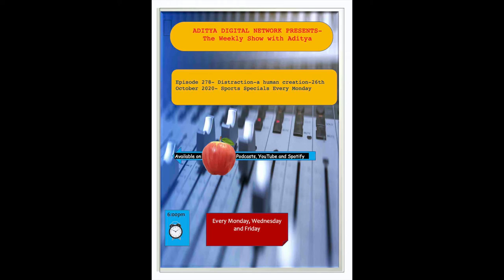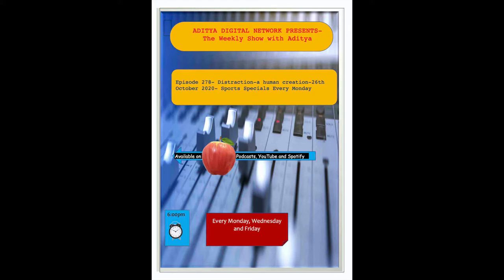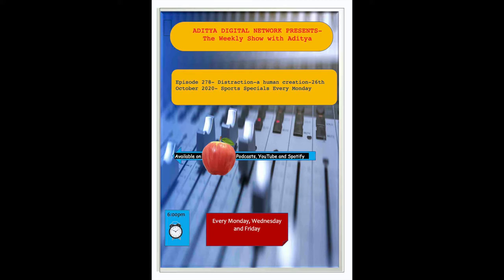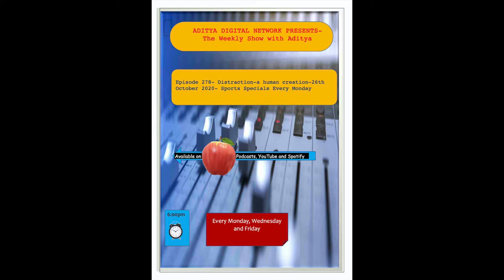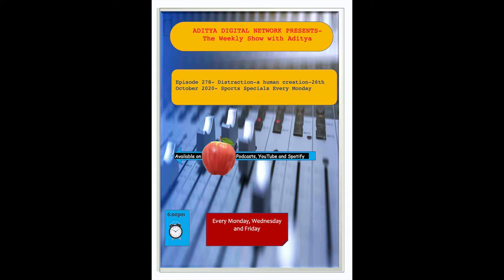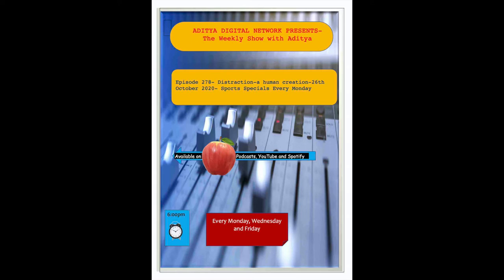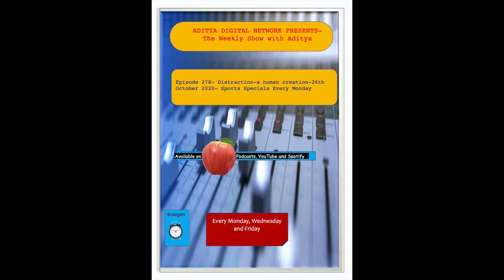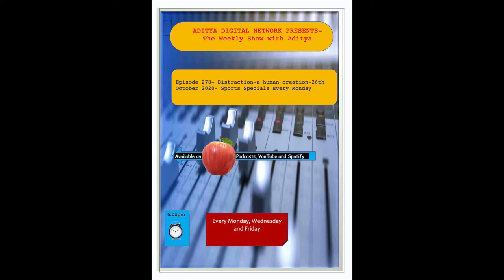Episode 278 Distraction a human creation 26th October 2020 Sports Specials Every Monday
Episode Agenda:

A) Education

1) Distraction-a human creation

a) The Host Will Discuss that humanity craves for distraction (0:11 to 8:57)

2) Reading Session-1

a) The Kite Runner-Khaled Hosseini- Chapter 1 (9:03 to 12:33)

3) Reading Session-2

a) Labours of Hercules-Agatha Christie-Chapter 1 (12:39 to 15:54)

4) Reading Session-3

a) The Iliad- Homer (Book 2) (15:59 to 20:15)

5) Reading Session-4

a) PG Wodehouse- Stiff Upper Lips Jeeves (20:21 to 24:03)